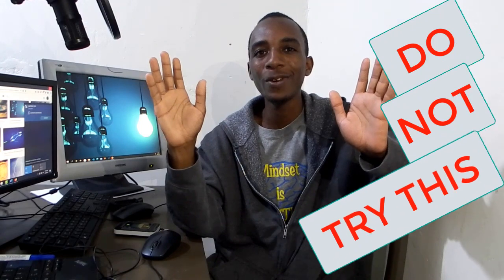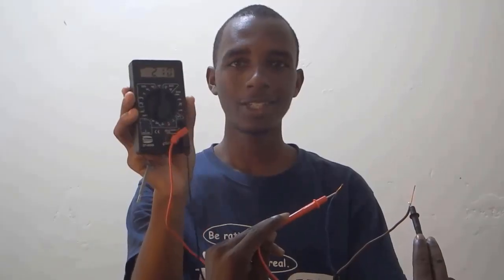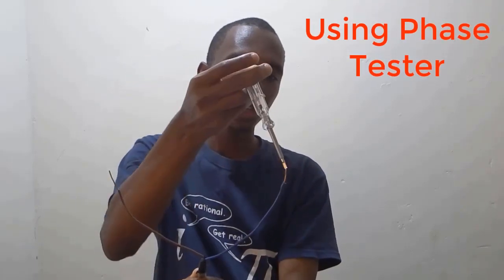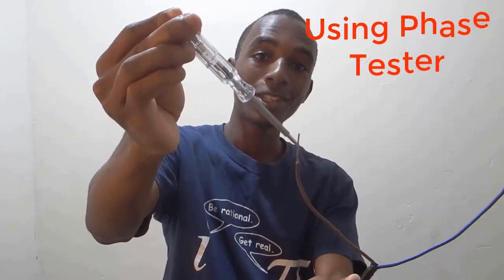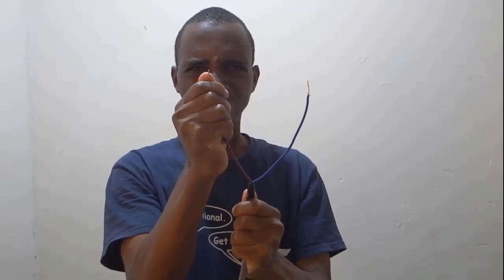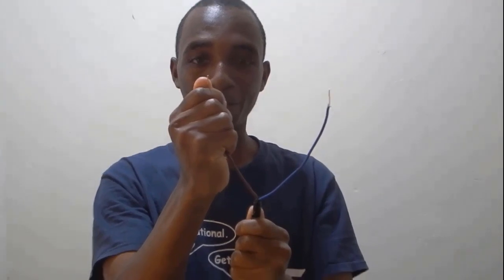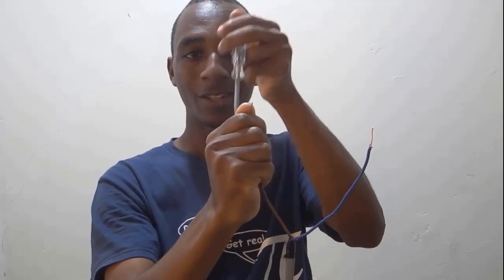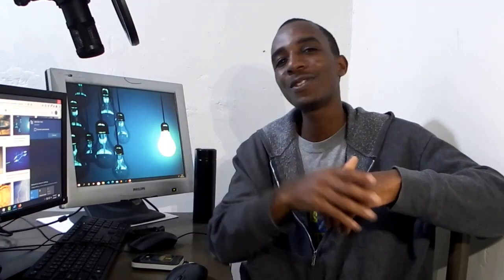I touched a LIVE WIRE of Electricity - Do no try this !!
In this video, i try to show that electrocution is caused by current flowing though the body and not just the magnitude of voltage. i did that by holding a LIVE wire of electricity while wearing safely insulated boots.